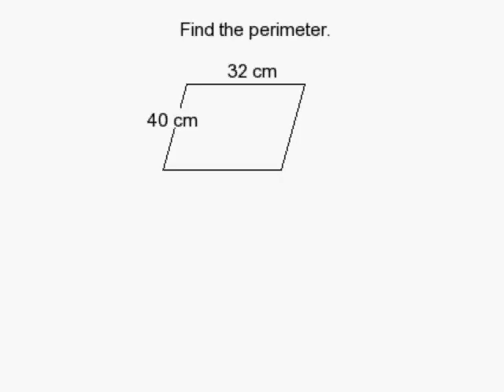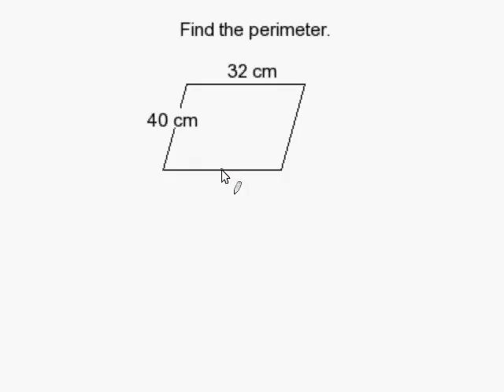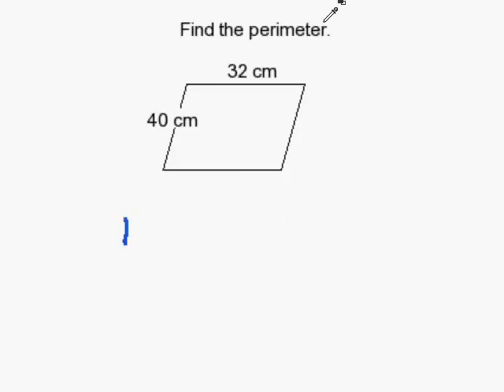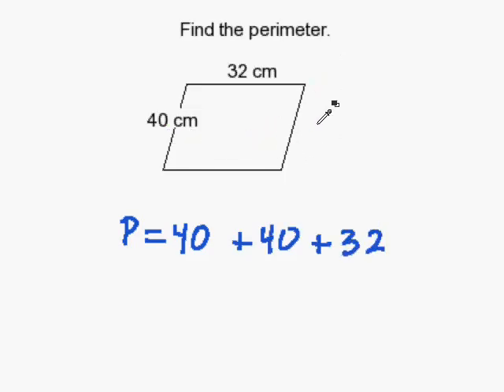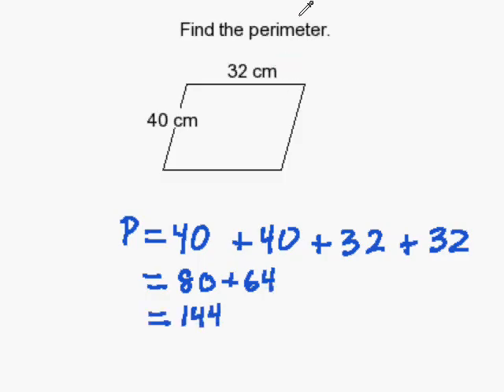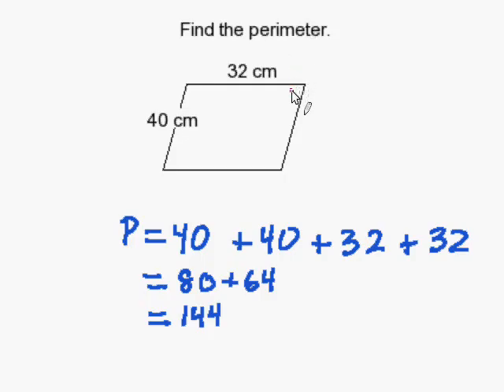How to Find the Perimeter of a Parallelogram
- How to find the perimeter of a parallelogram.  For more practice and to create math worksheets, visit Davitily Math Problem Generator